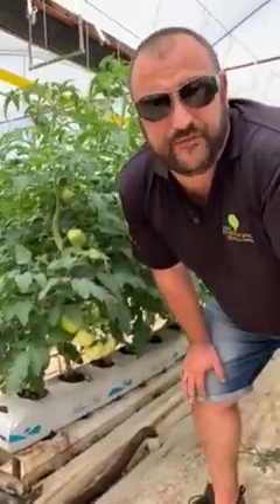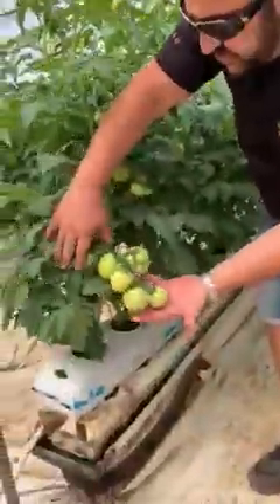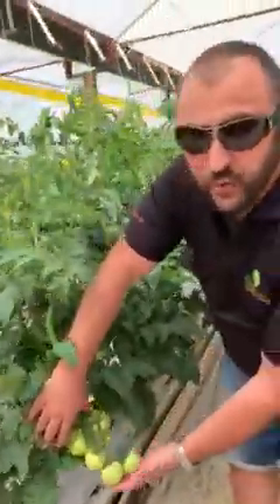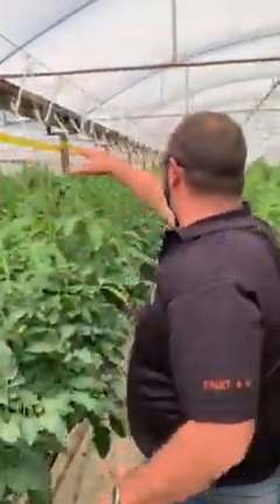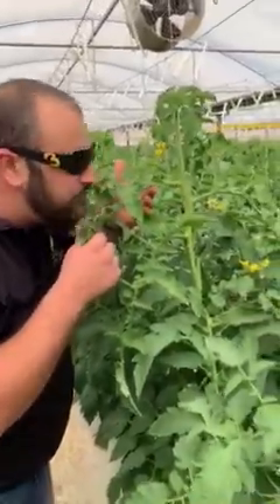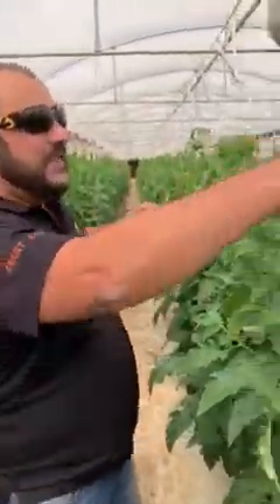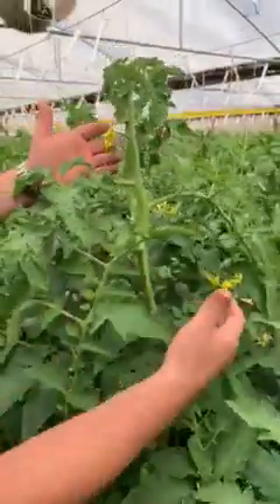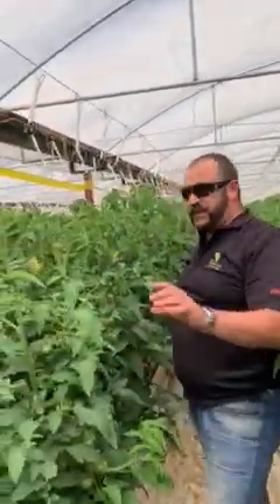St Bernard’s fruit and veg at family farm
Johnny at st Bernard’s family farm